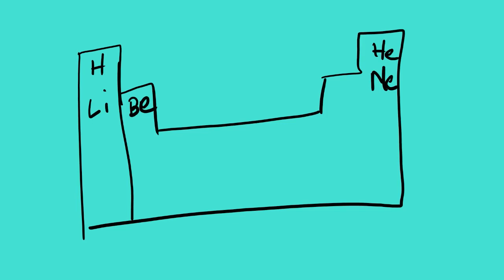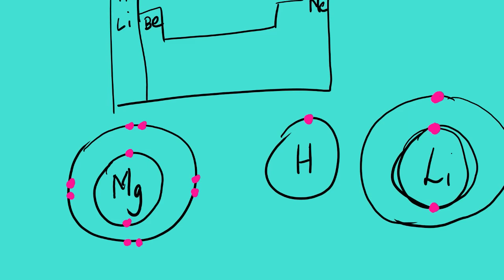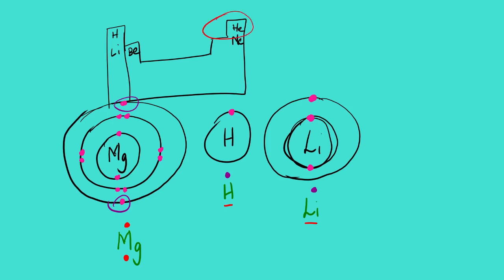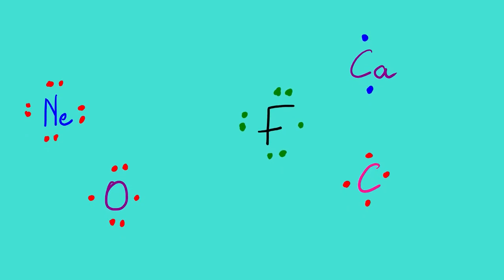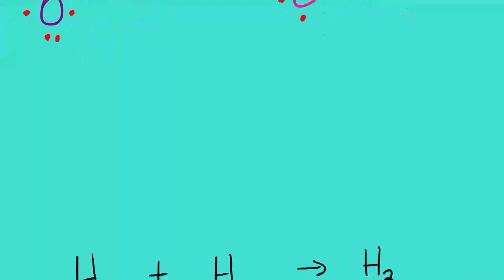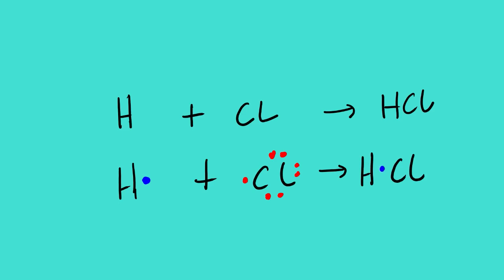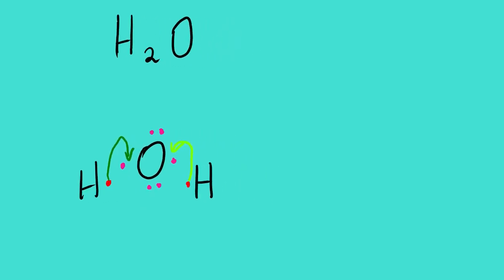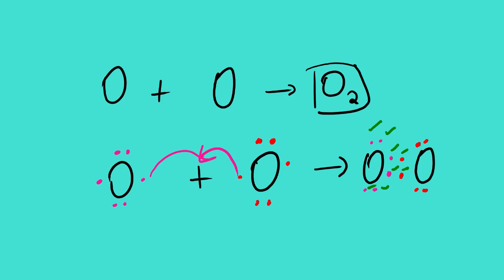LEWIS DOT DIAGRAM LESSON 101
IN THIS LESSON VIDEO WE FOCUS ON THE BASICS OF HOW TO DRAW LEWIS DOT DIAGRAMS.